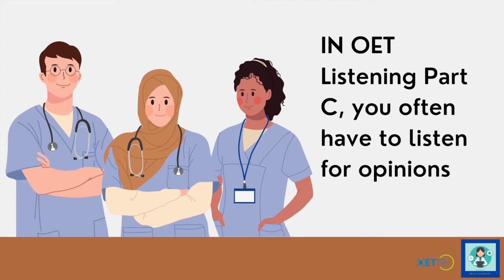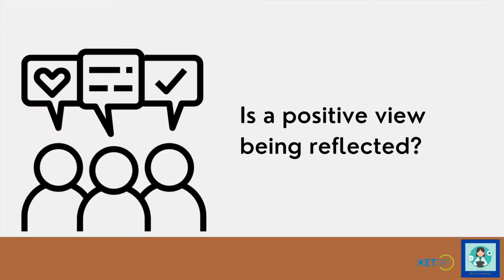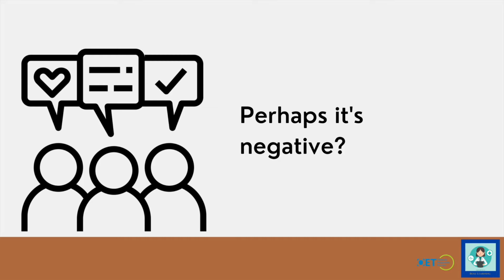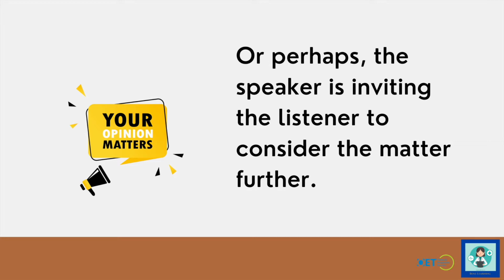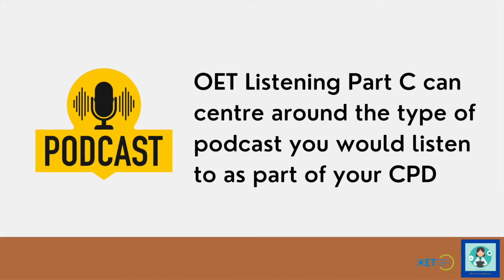OET Listening Part C: November 2022 | Ear Training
In this OET lesson, we'll do a bit of ear training to get you ready for the OET listening exam.  See if you can identify whether what is being said is positive, negative, or neutral and then try some exam-style questions.

0:00 Start
2:54 OET Ear Training
6:51 Q1
7:32 Q2
7:46 Q3
10:30 Answers